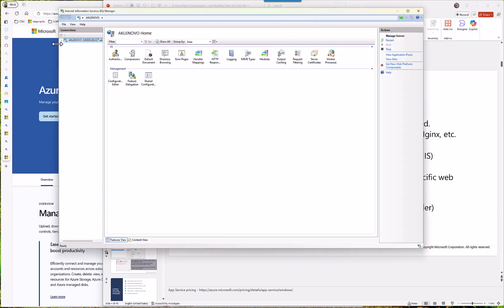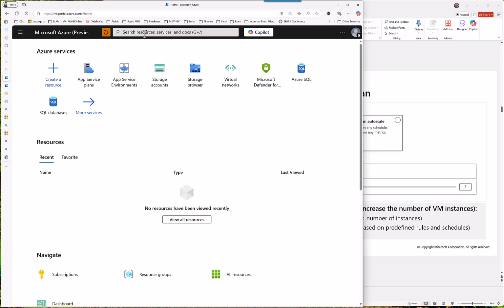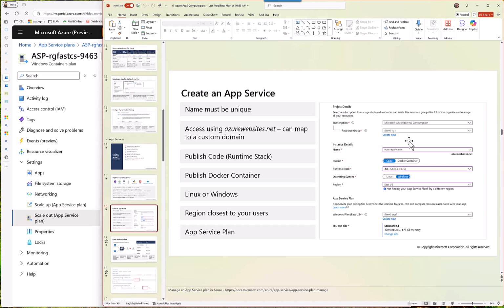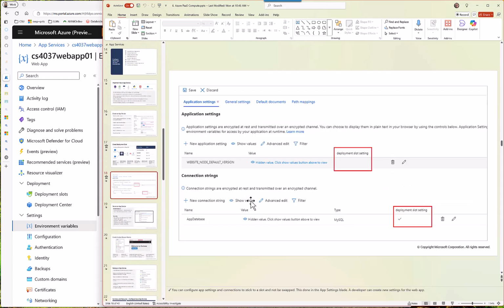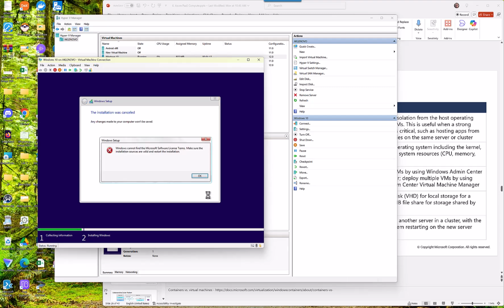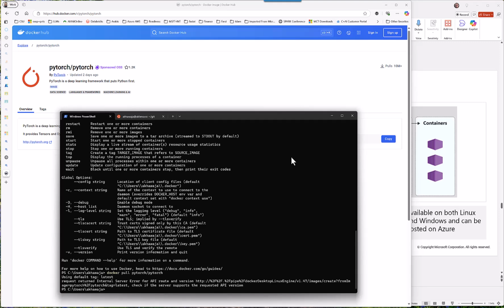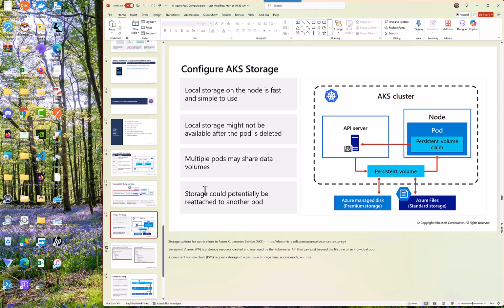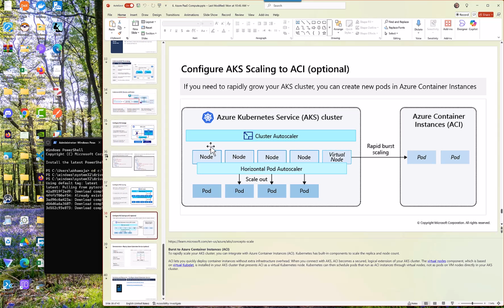Midterm 2 Fall 2024 - Review Session - Azure PaaS Compute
00:00 Marker 2